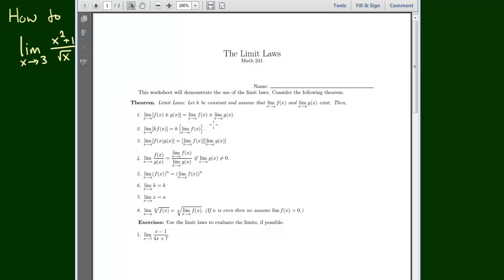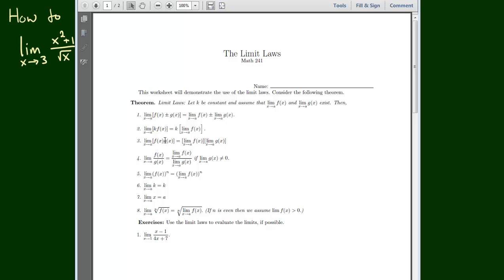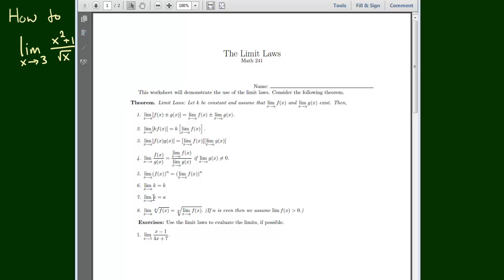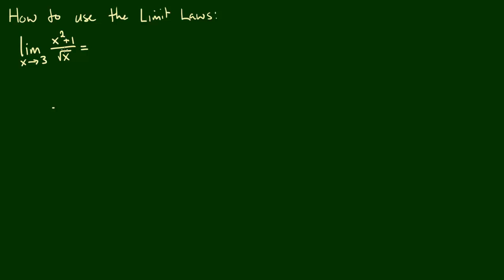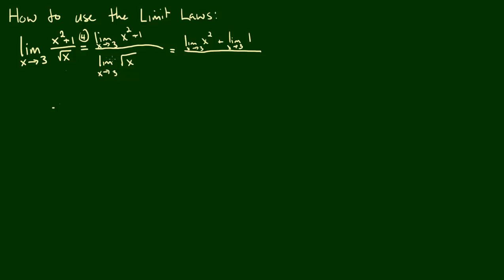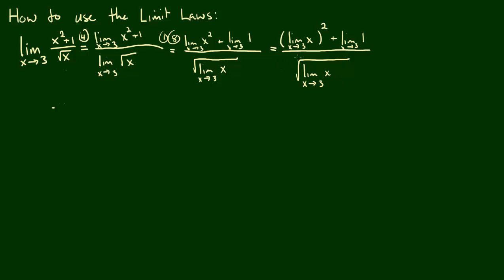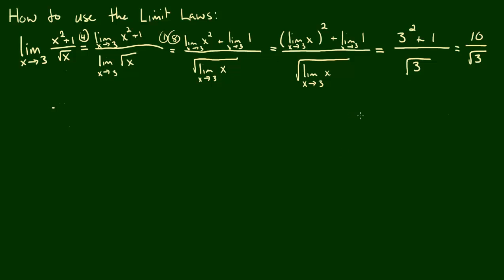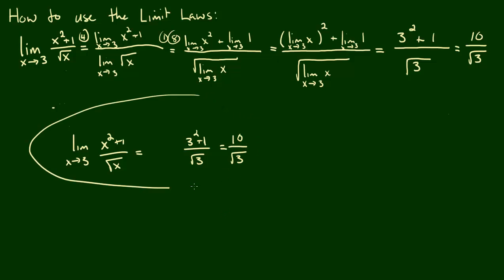From Sequences to Limit Laws 2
Showing an example of how a number of properties of limits are put to use.  Note that most of these properties are rarely mentioned in problems where they are used.